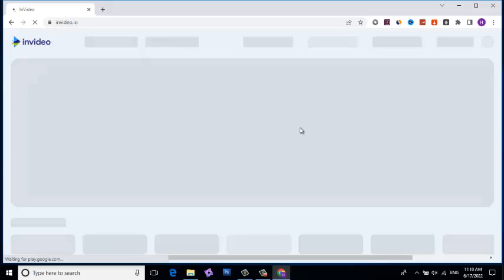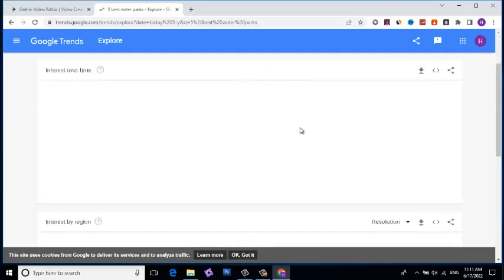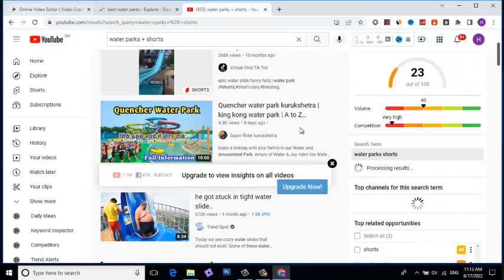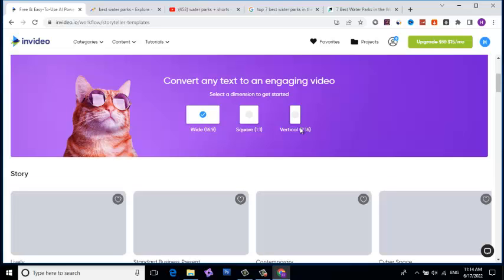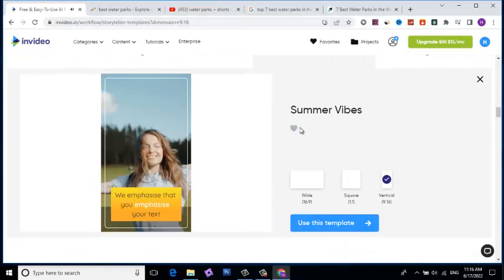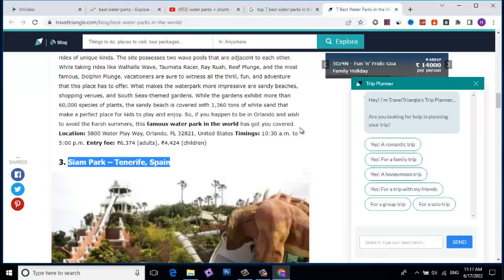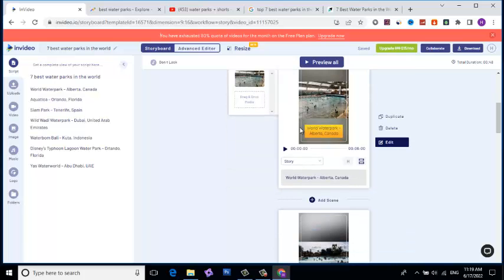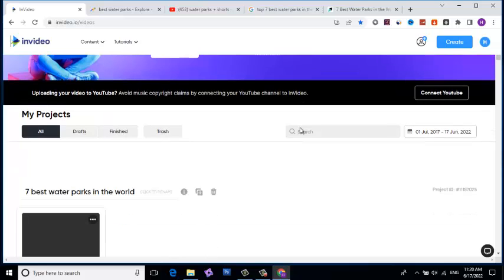how to make shorts without camera and voiceover in 10 minutes | Make Money with Shorts with invideo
how to make shorts without camera and voiceover in 10 minutes
Make Money with Shorts with invideo
make money on youtube without creating videos